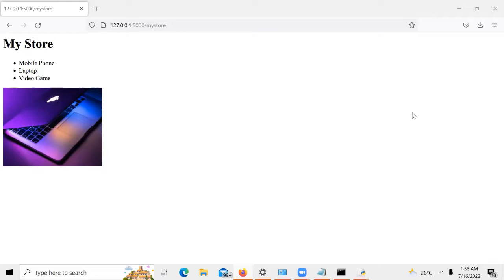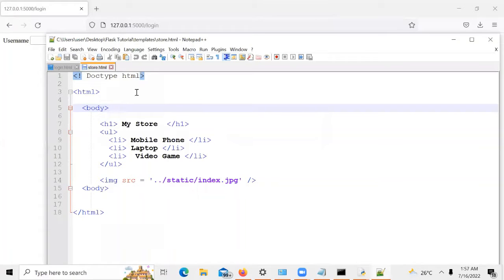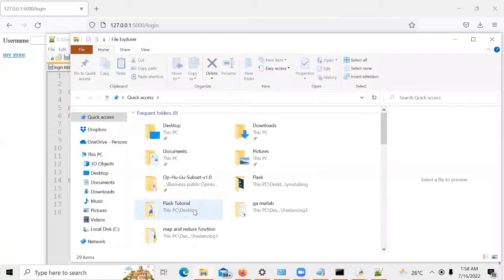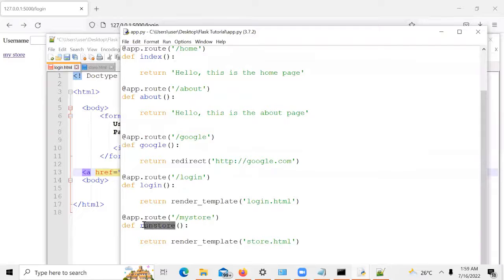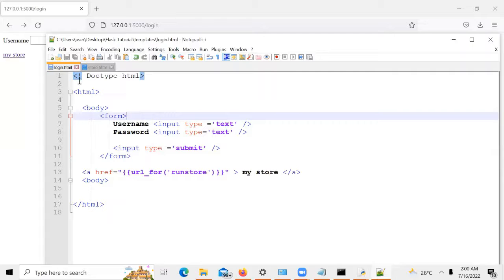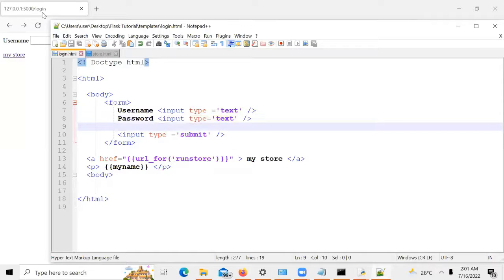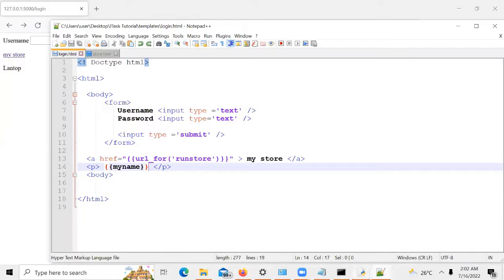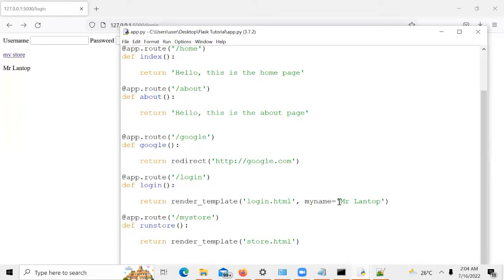Flask Python for web development (Part 3)